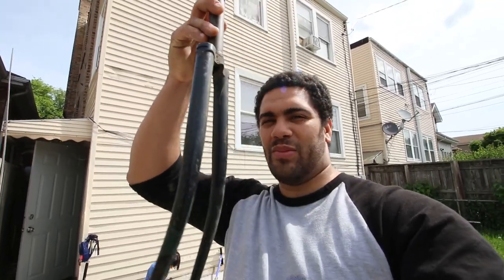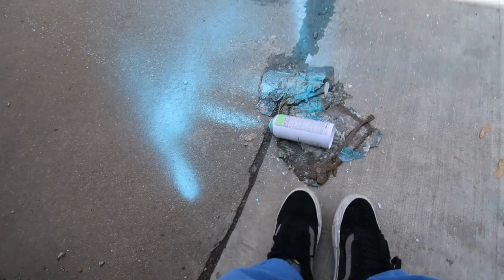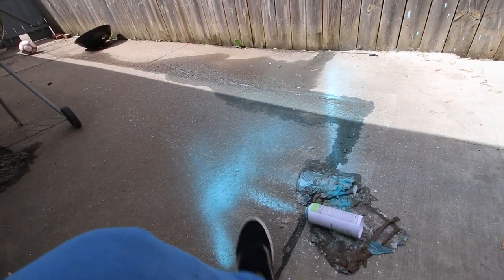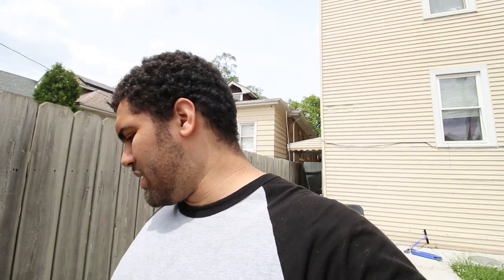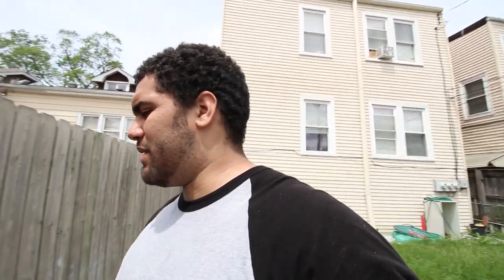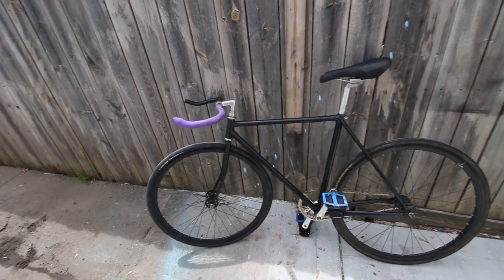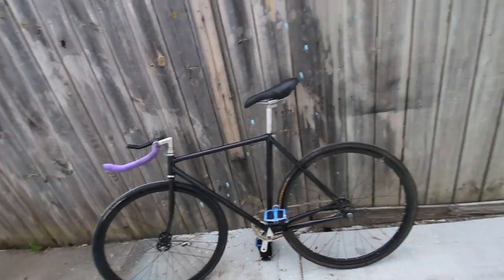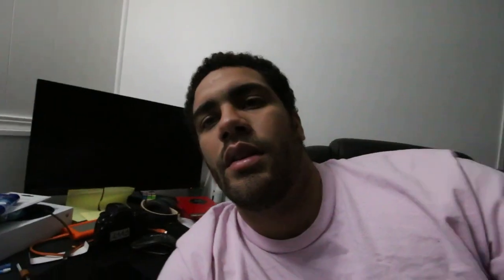PAINTING MY FIXGEAR BIKE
Hi, I live on A  PLANET  and love to do YOUTUBE, Join my adventure of everyday.

Some  FAQs

Q .What"d I shoot with
A . BIG CAMERA Canon 90D
Wide Lens: 10-18mm canon L Lens
MICROPHONE: A 20 dollars amazon one

I haven gone to school for filmmaking/photography
I am a self thought person

 Q. What do I edit with
I use adobe premier to edit video and photoshop for picture

Q .to do all my work
I use my surface book 2 to edit everything and for all my work